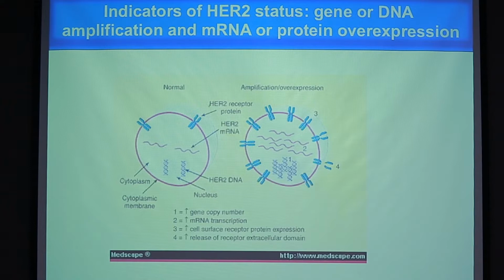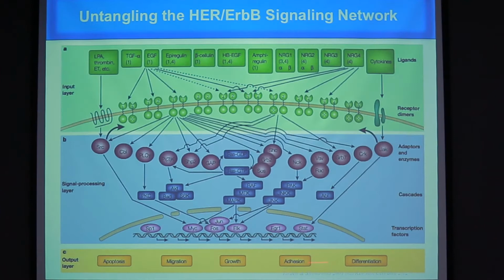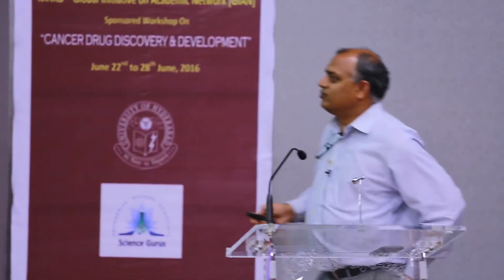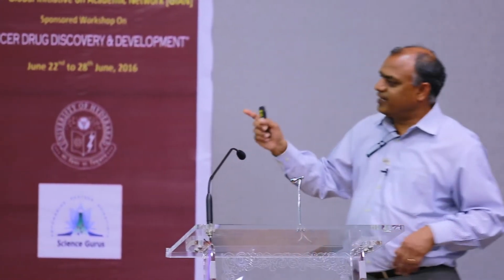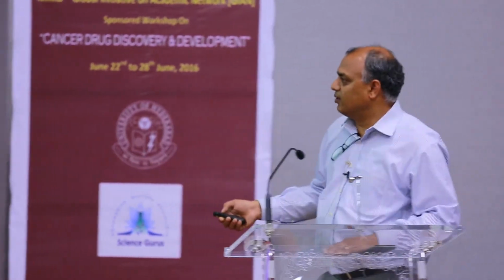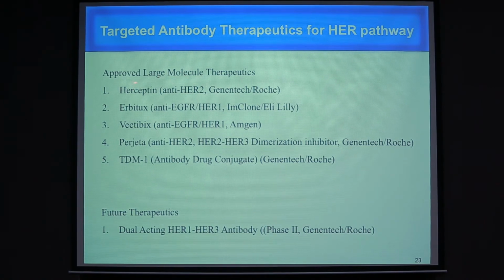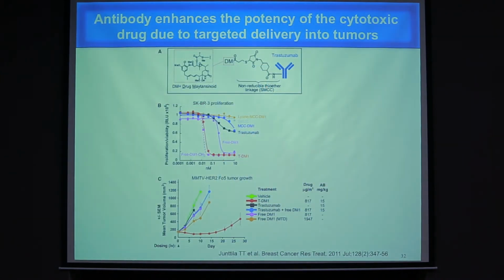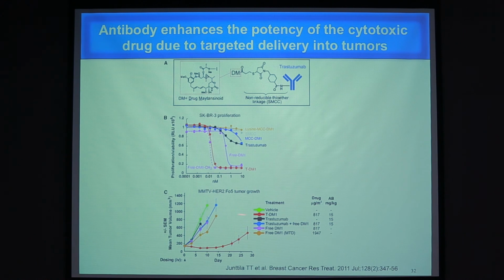Target Discovery and validation on Biologicals Part 2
Target Identification and validation on Biologicals Part 2
By JagathJunutula,
Vice President,
Cellerant Therapeutics,
CA,USA